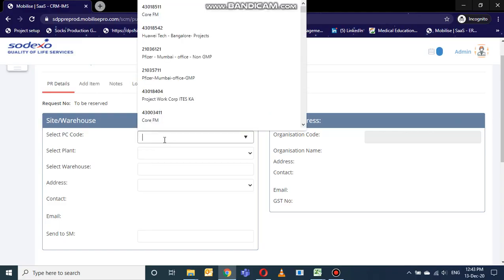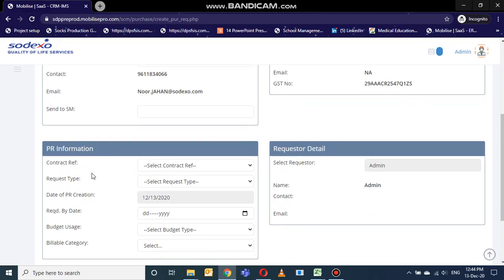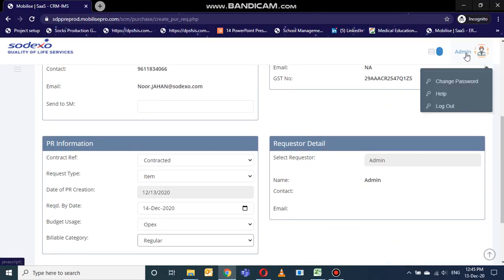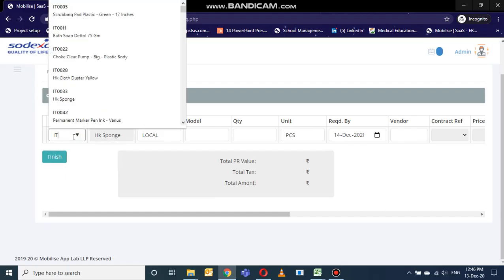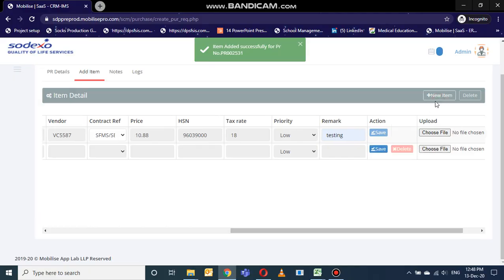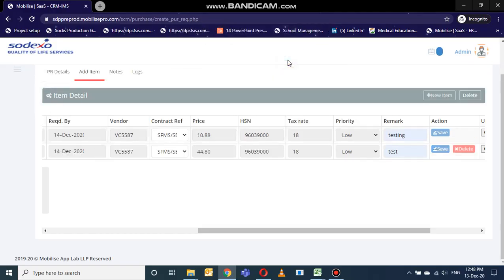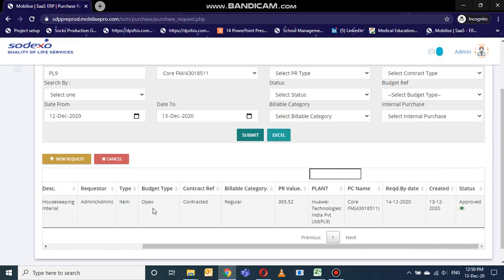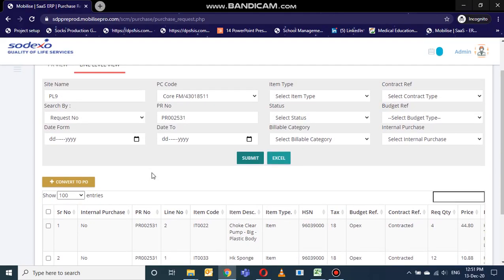Create Purchase Request